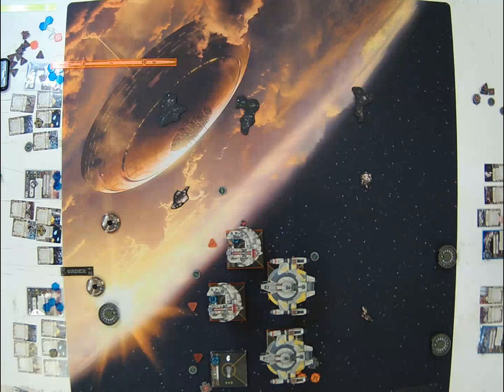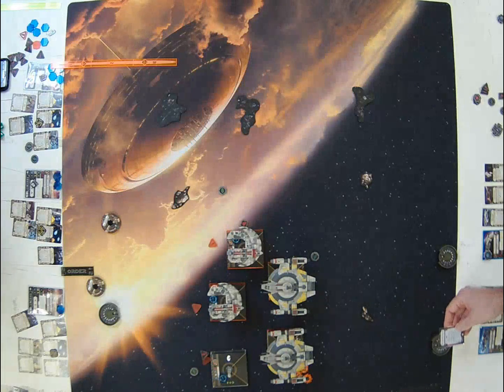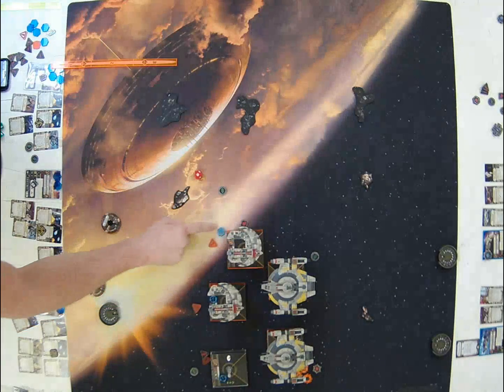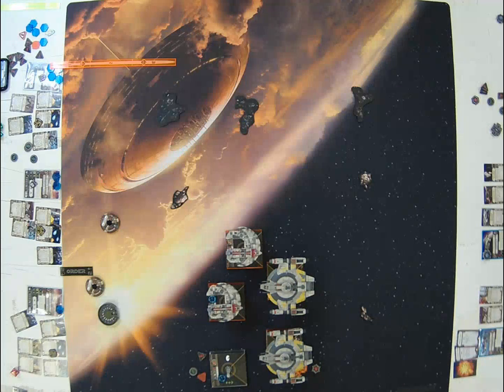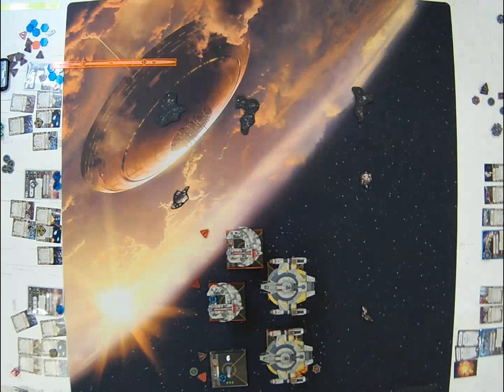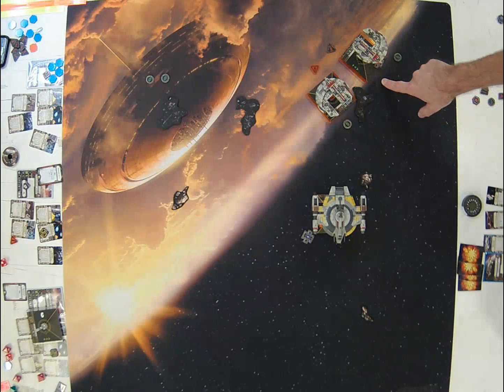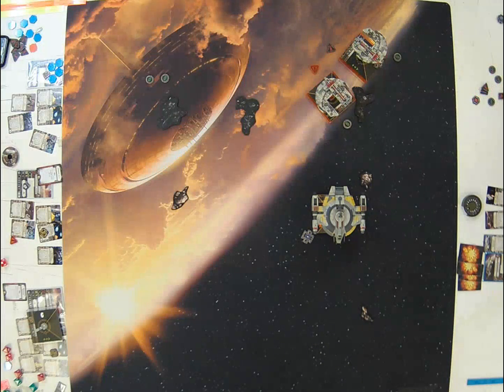Star Wars X-Wing Monthly Event 01/28/17 Round 1 Brandt Morrison vs Paul Lawrence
Star Wars X-Wing Monthly Event 01/28/17
Round 1